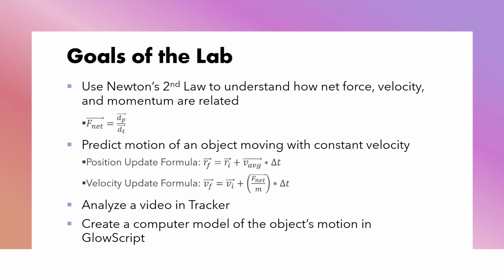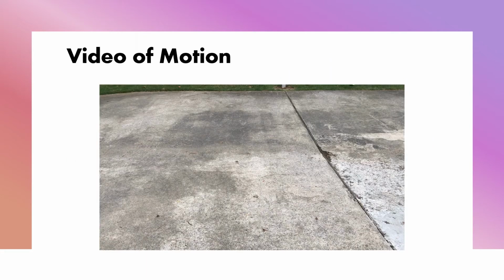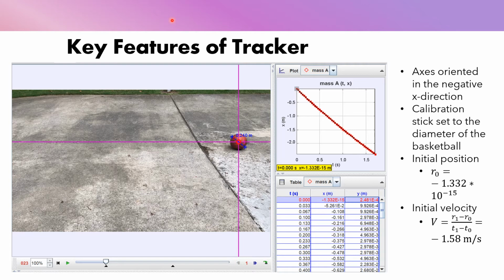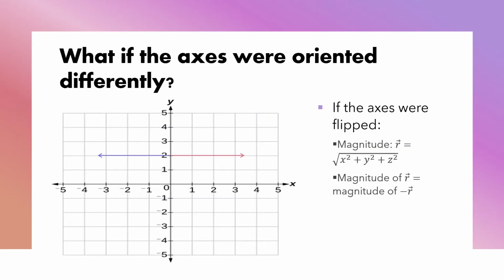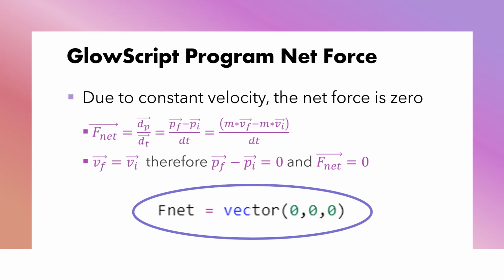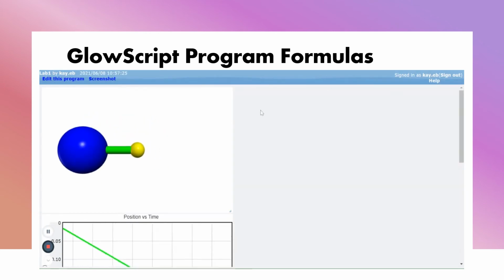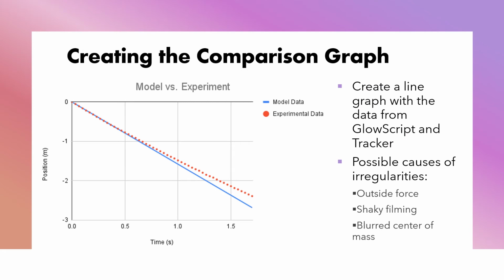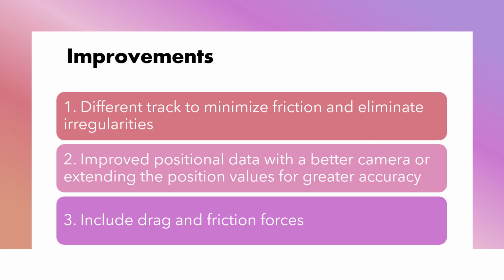PHYS 2211 Lab 1: Constant Velocity